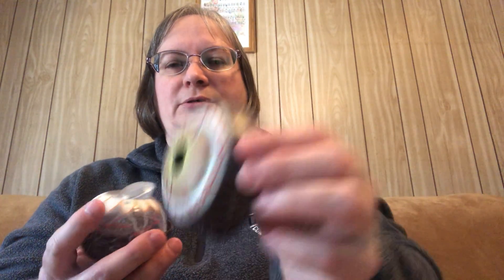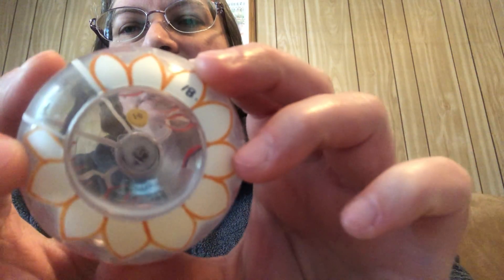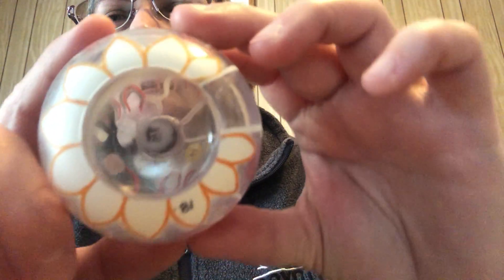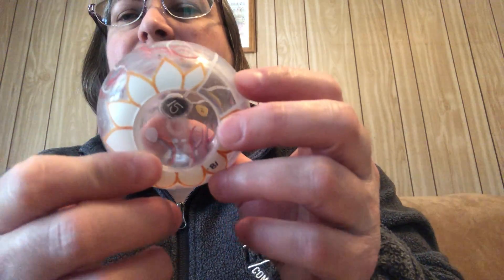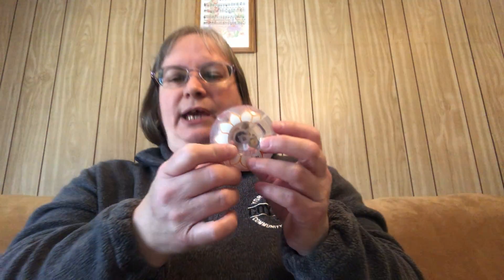The Eye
Spring 2020